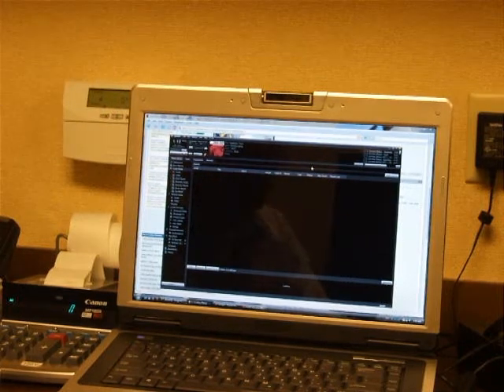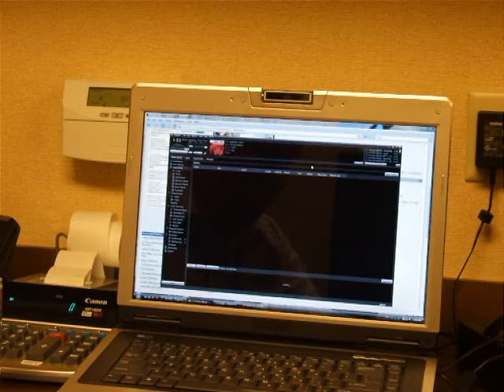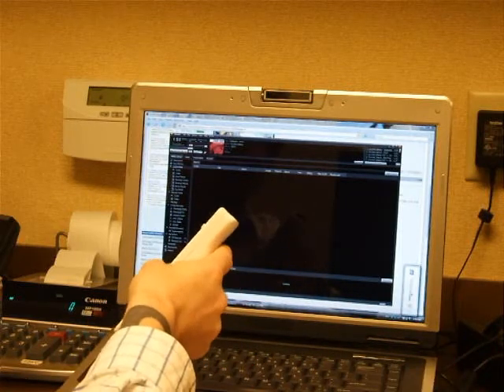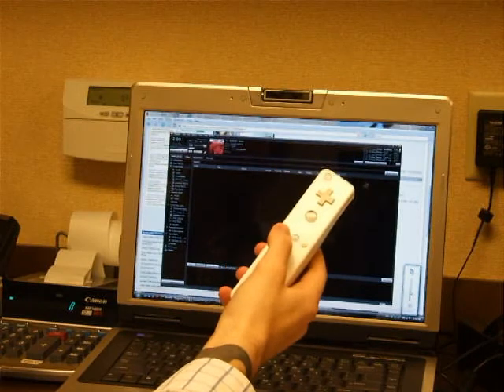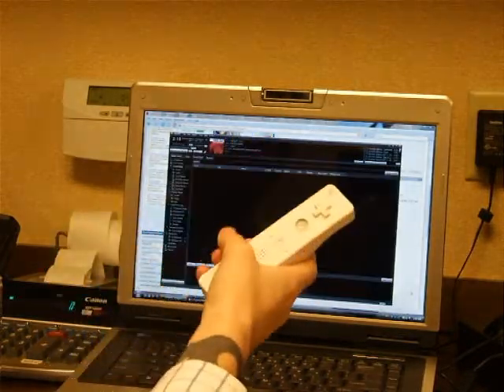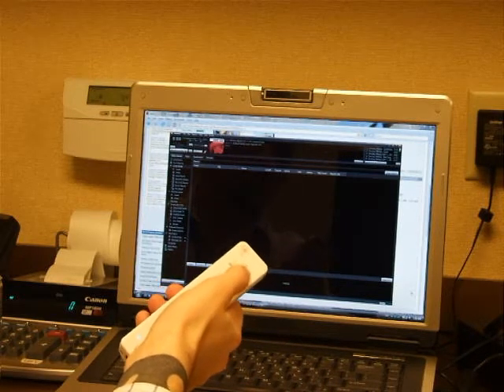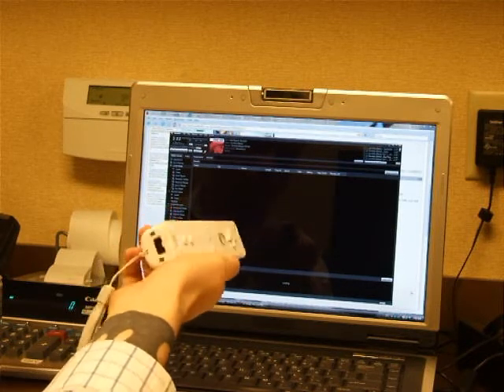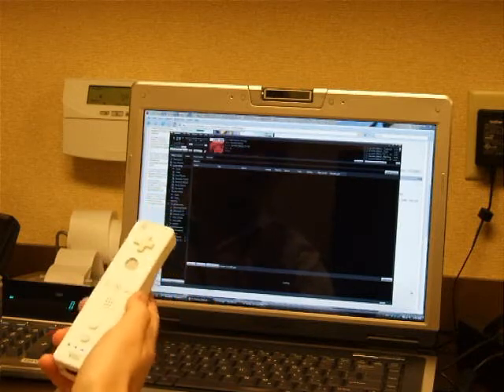Wiimote on PC to control Winamp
My first real script I wrote for the wiimote designed to control Winamp via global hotkeys.  I made sure to use most of the "cool" wiimote features like rumble, tilt, roll, and flick motions.

Script is for Glovepie and can be found in my wiimote thread

This script is on page 4.  If you have questions check the thread first and see if they are answered.